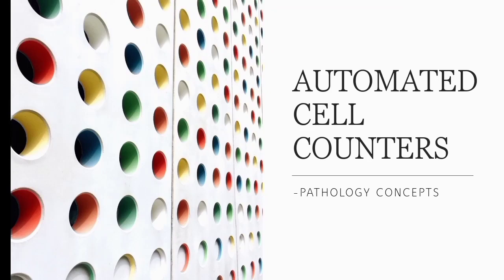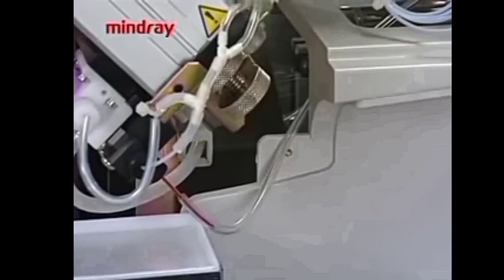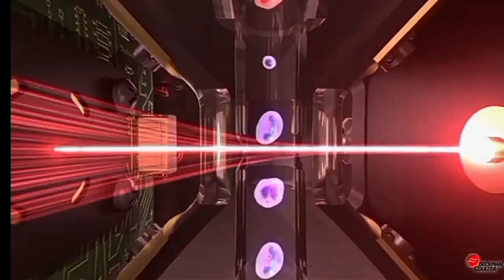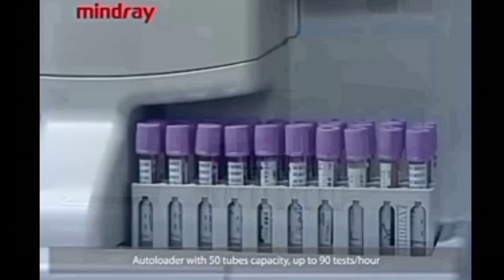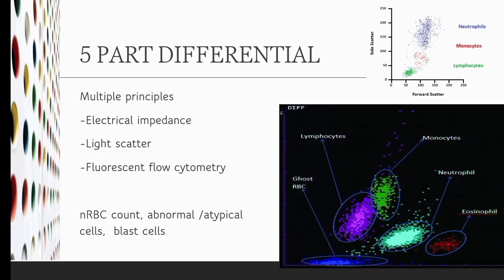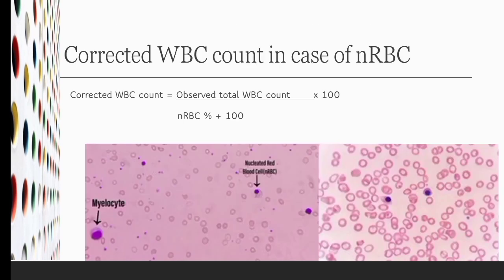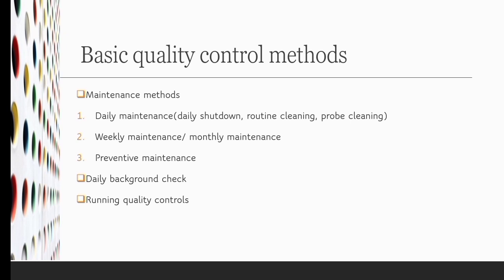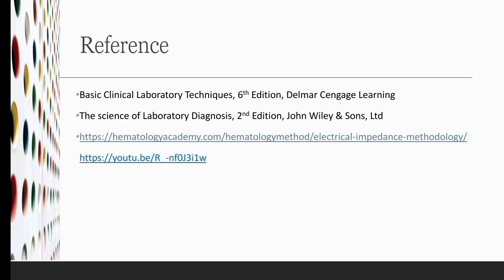Automated cell counters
Hello, welcome everyone.
This is short video about automated cell counter.
You will find principle, operating modes, differential counts, basic quality control methods for hematology analyzers in this video.

automated cell counter principle
automated blood cell counter
automated blood cell analysis
hematology cell counter
hematology automation